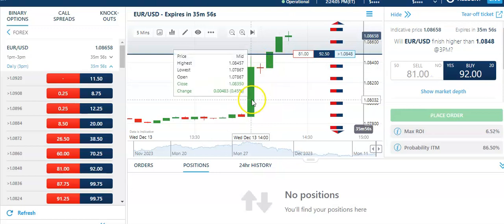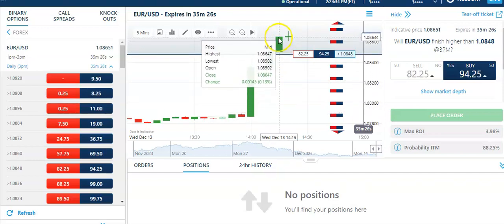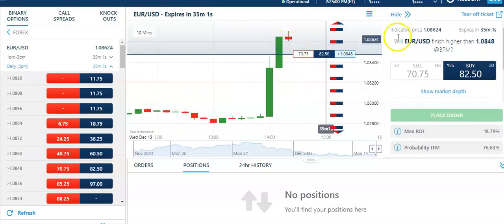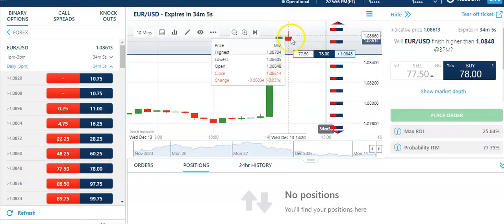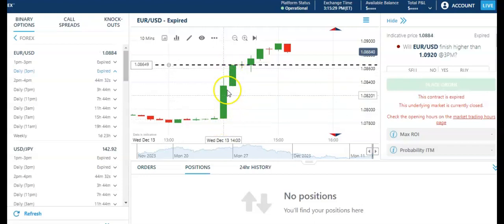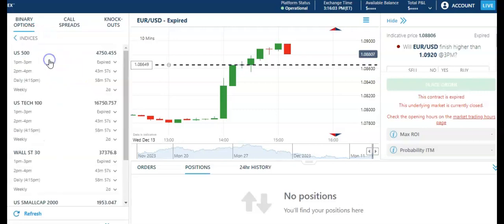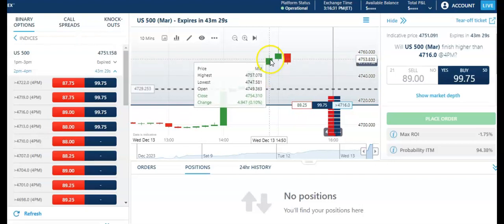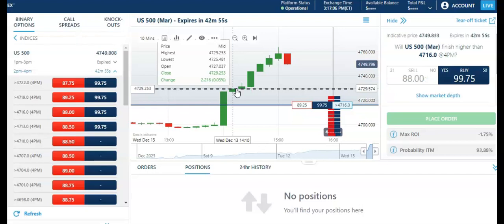FOMC 2:20pm Trade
Use with Eur/usd  or SP 500